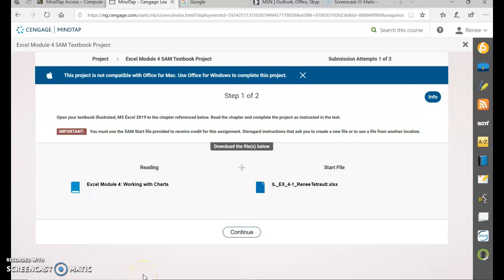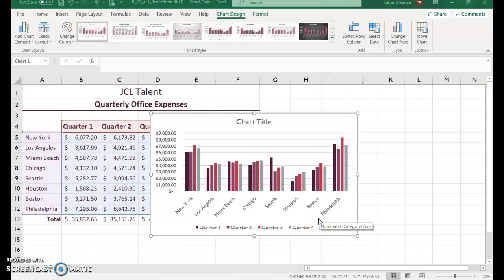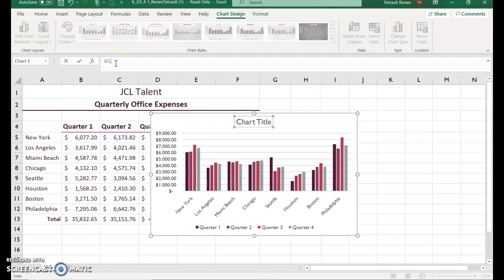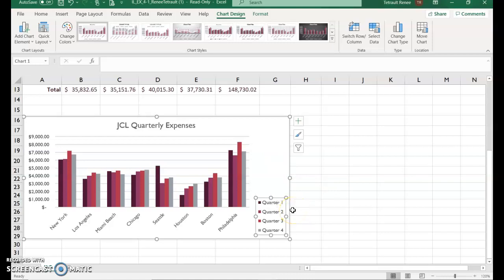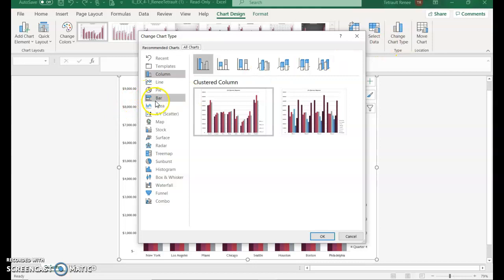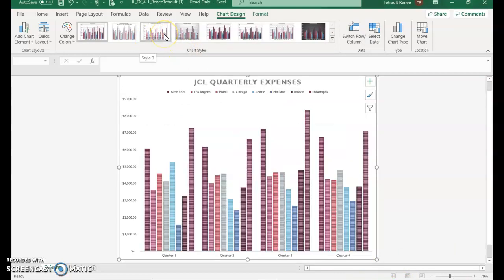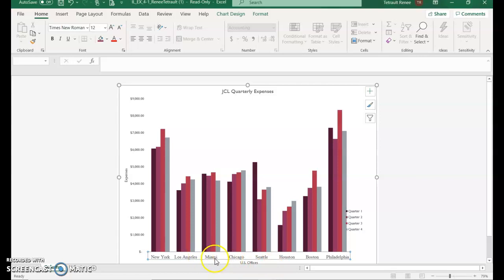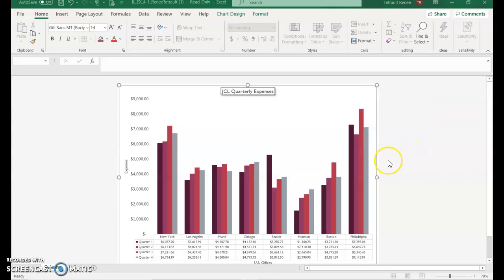Excel Module 4 Textbook Project Part 1